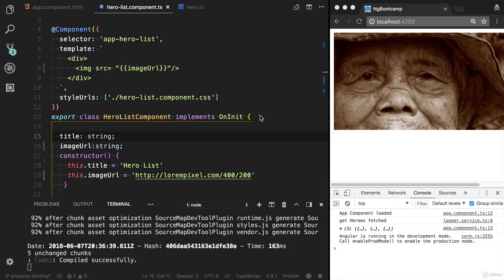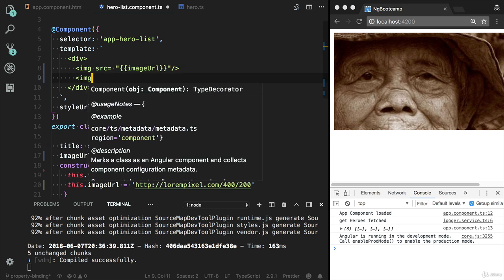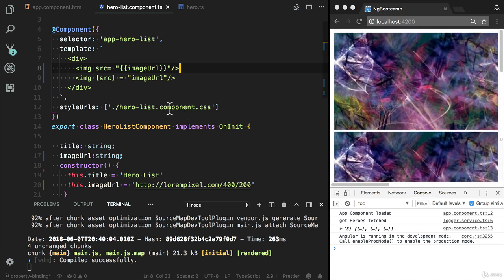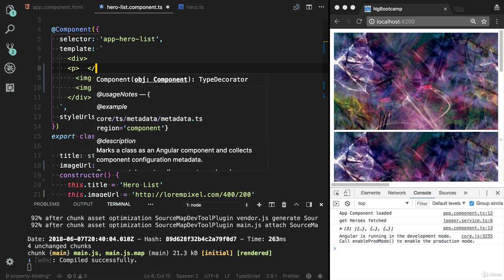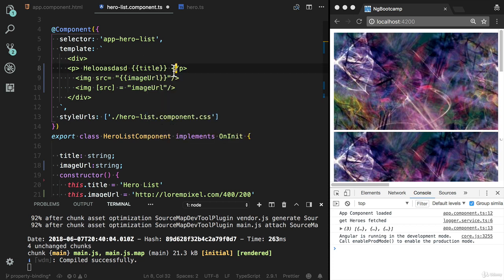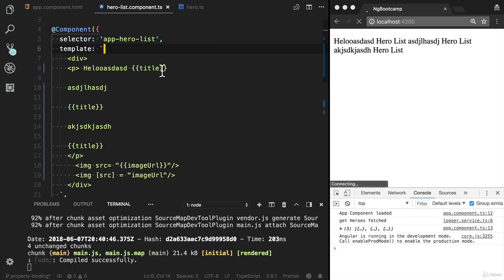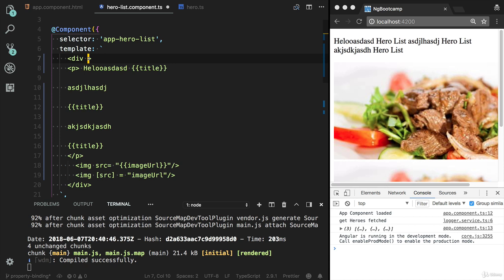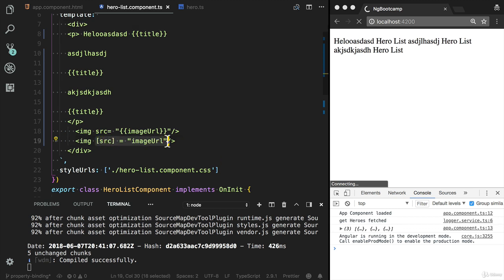Learning Angular 7 from scratch - Part 2-5 - Property Binding